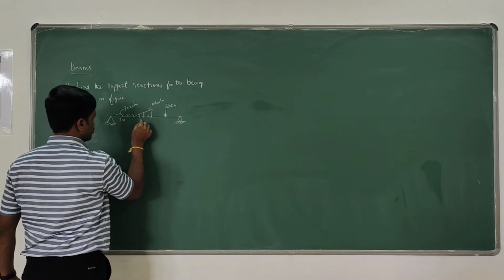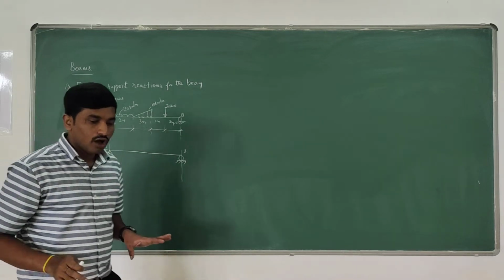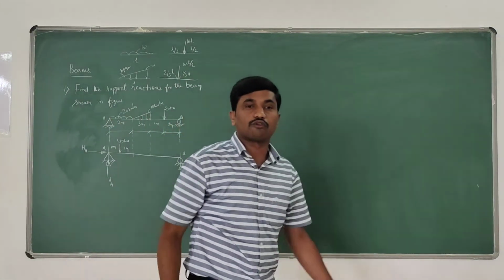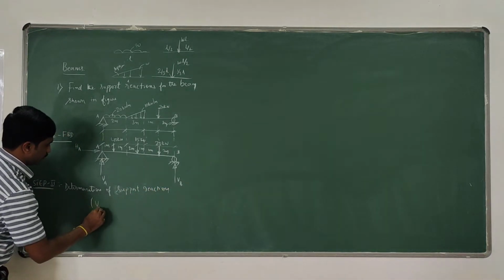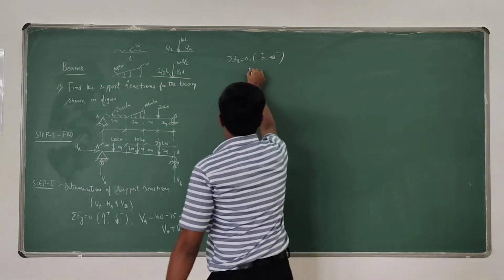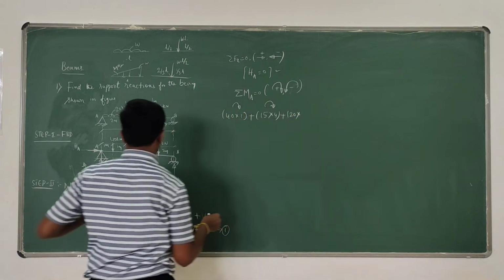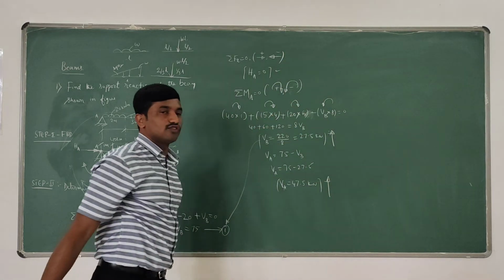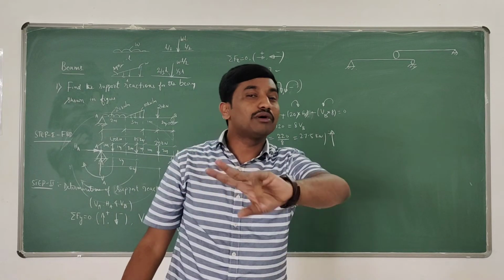Beams, VTU Question paper problems discussion. Module-4, Elements of Civil Engineering & Mechanics.